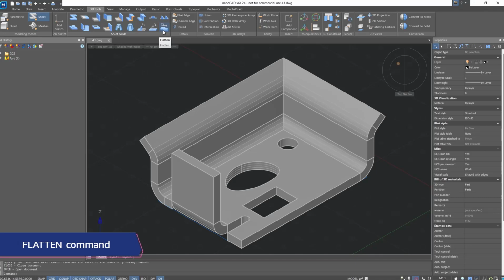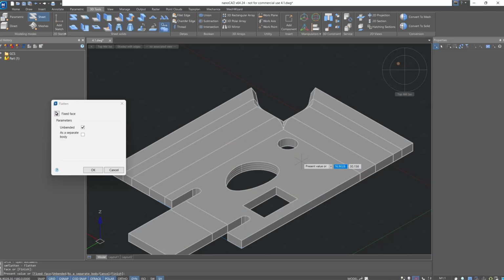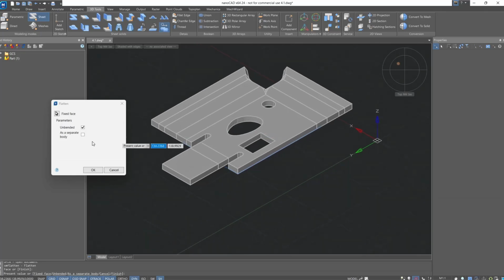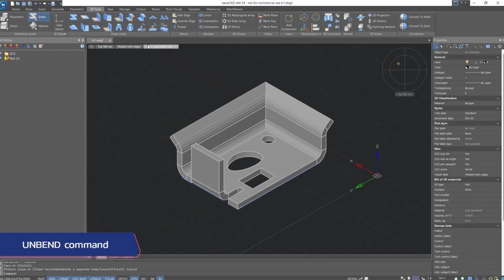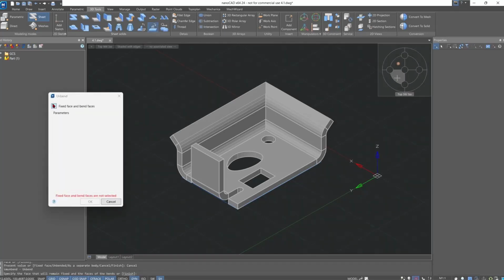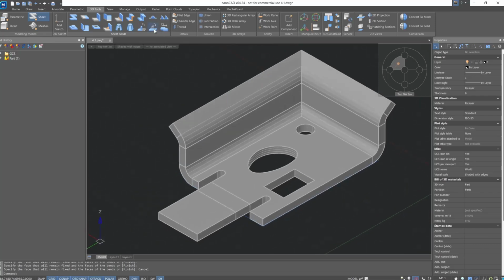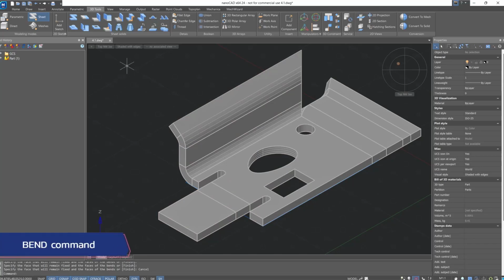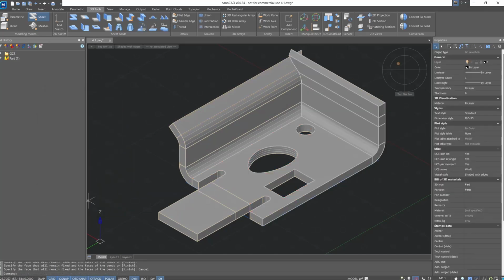Bend, Unbend & Flatten commands - nanoCAD 3D Modeling Module Tutorial - Lesson 4. Part 2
In this lesson, you will learn about the "Bend," "Unbend," and "Flatten" commands used in sheet metal modeling.